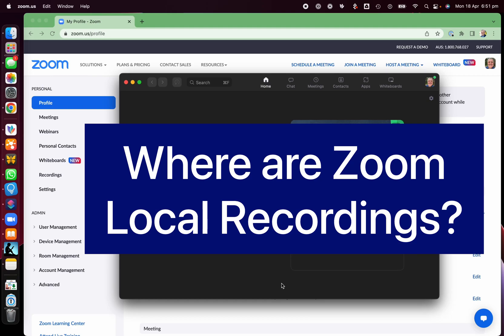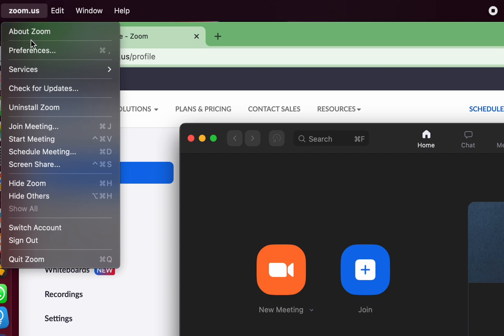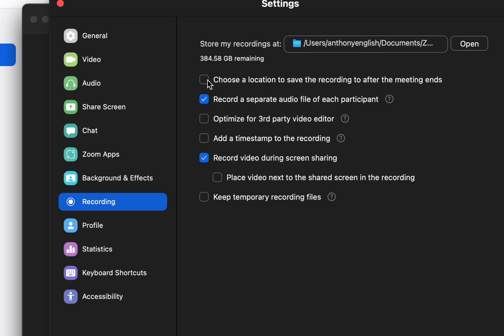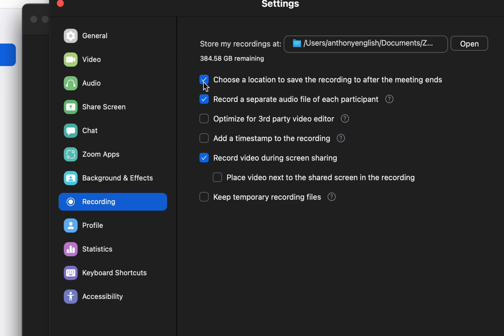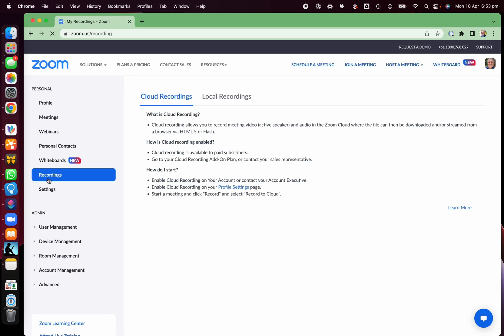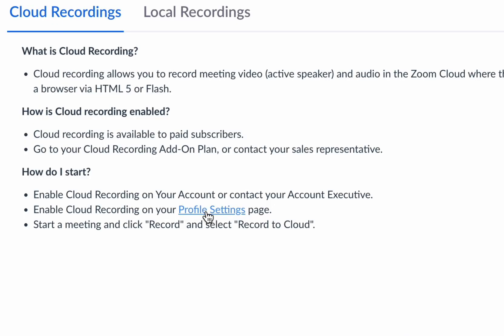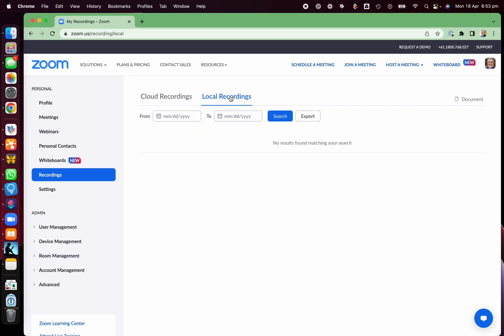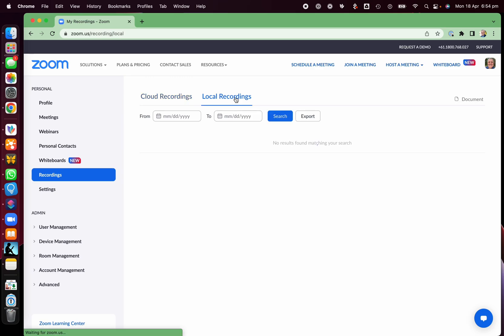Where Are Your Zoom Recordings?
Local recordings, cloud recordings. Here's where Zoom stores them.

Cloud recordings are only available on paid Zoom accounts.
Local recordings are stored (usually) in a sub-folder of the Documents folder, under a folder called Zoom. That's the default location.

If you haven't deleted or moved any recordings after you did the recording in Zoom, you can search for your cloud or local recordings within the Zoom desktop app.